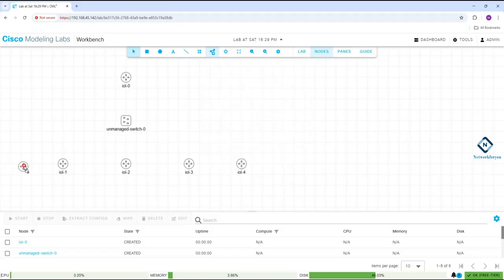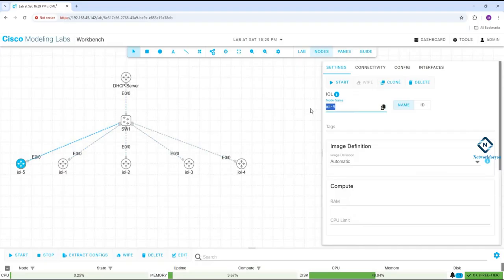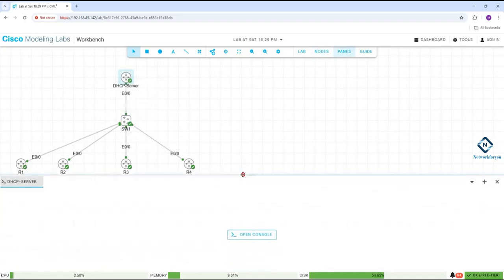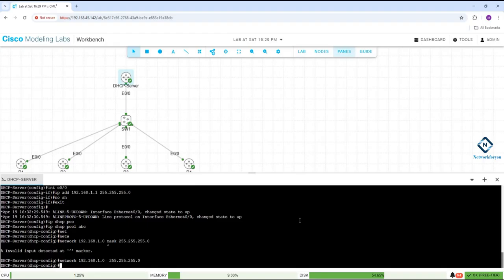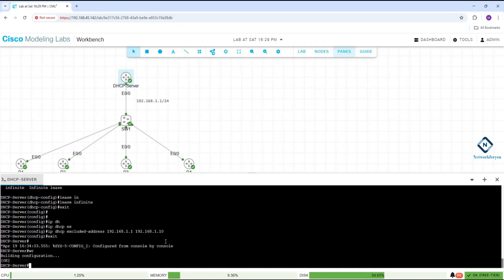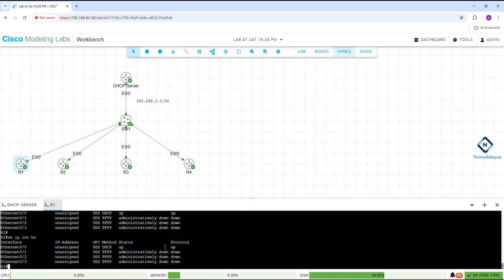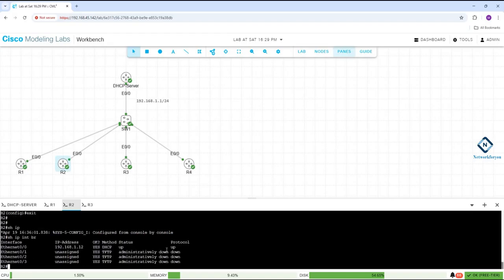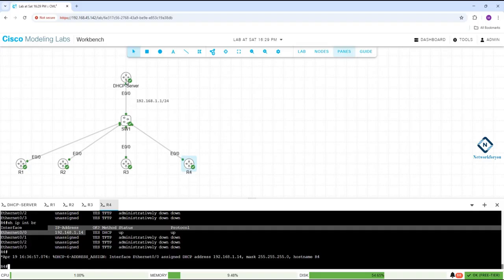DHCP Lab in CISCO Modeling lab | CCNA | CML2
Hello Everyone,

In this video we are going to discuss DHCP Lab in CISCO Modeling lab.
Thanks.

About us:
Thanks